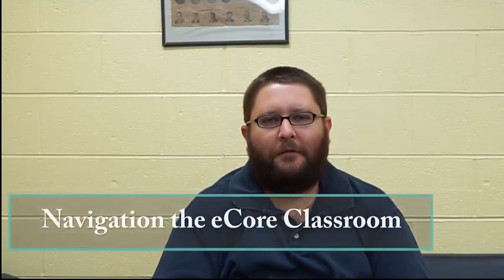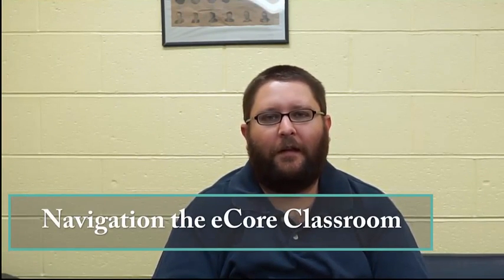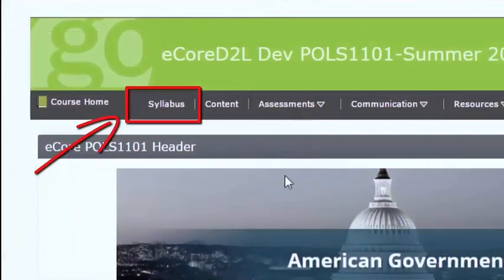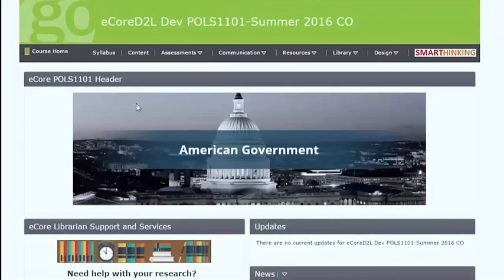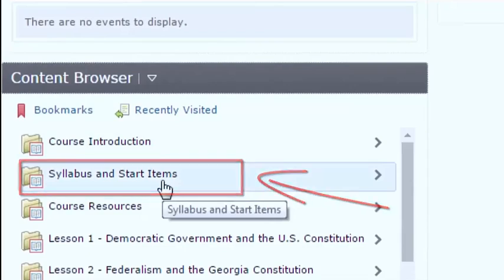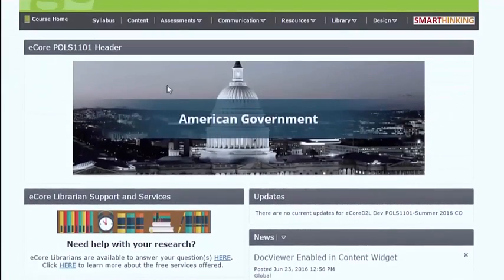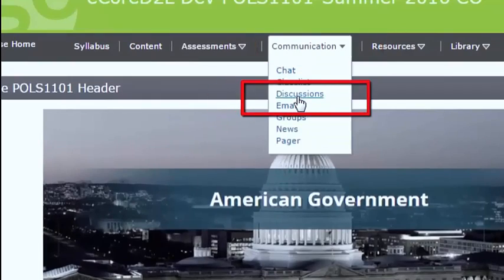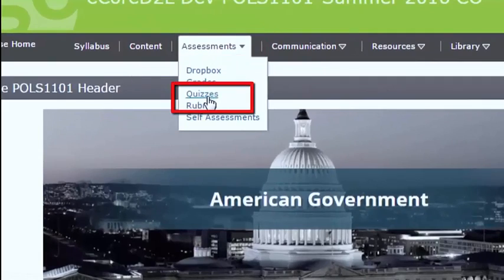POLS 1101 Course Introduction